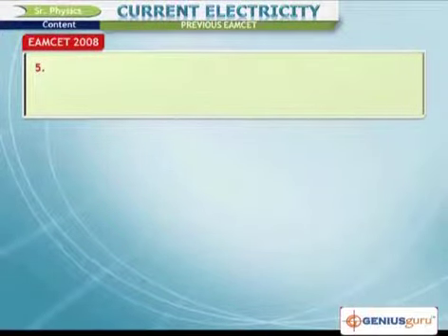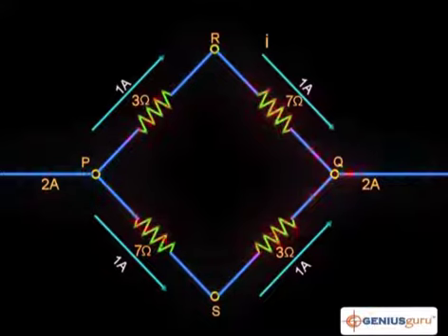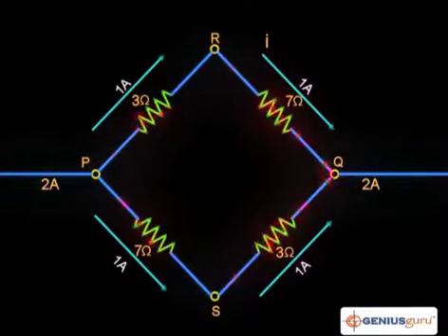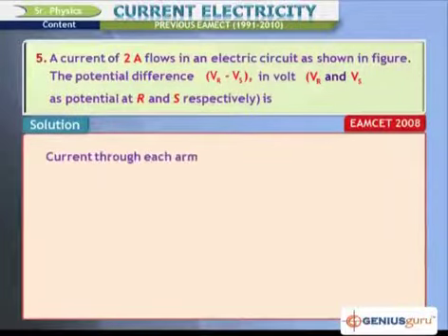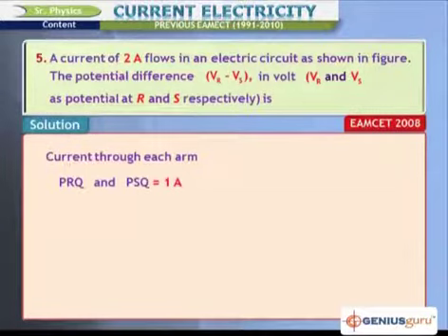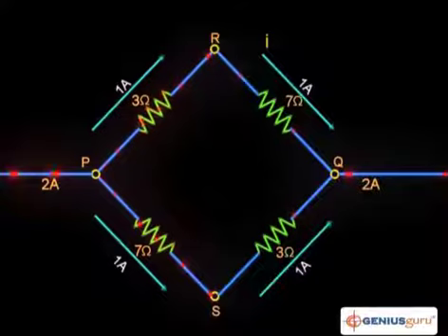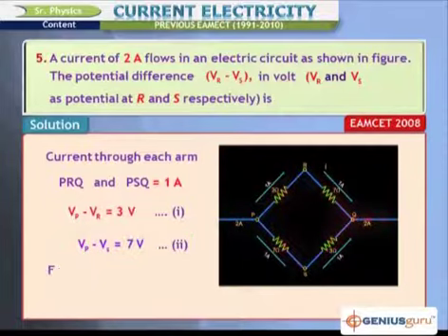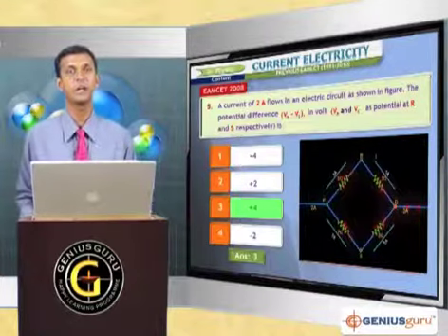Physics_Current Electricity Basic Level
Unlocking the power of possibility with Genius digital Classes for JEE aspirants.